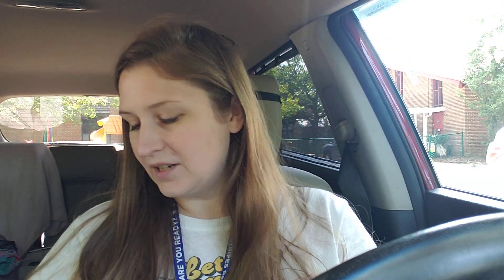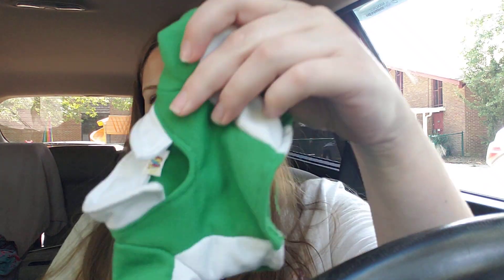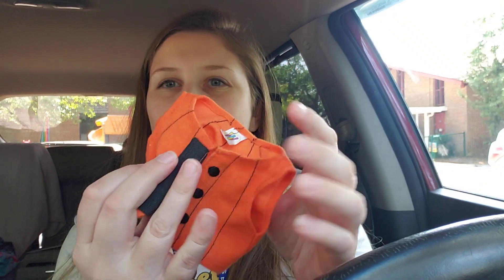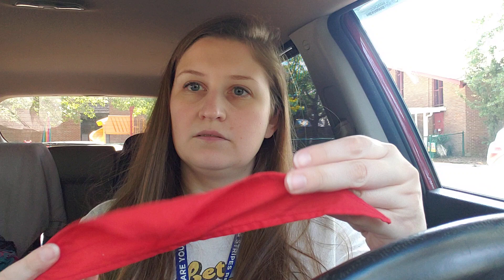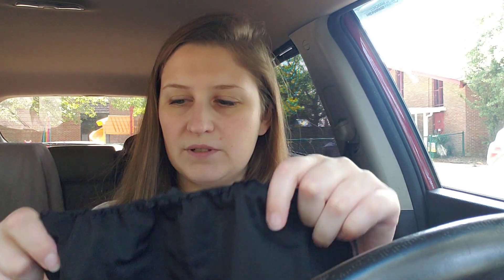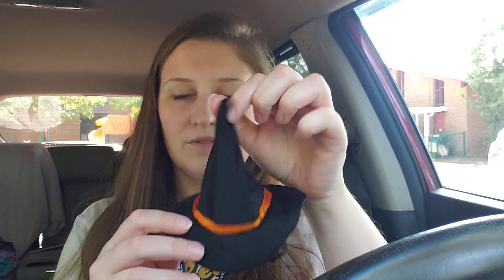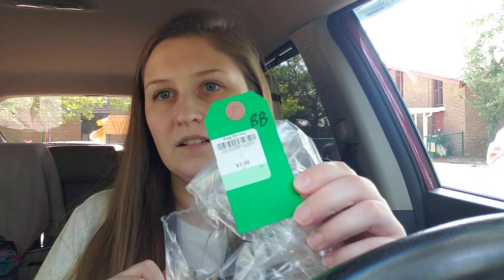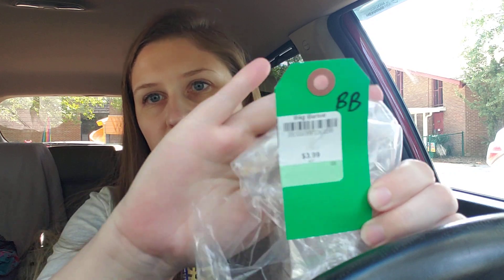Mystery bag! Let's open a bag of Build a Bear clothes together!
Hey my toy friends! Let's open a mystery bag of build a bear workshop clothes I got from the thrift store together!

What did you think? Was it worth it?